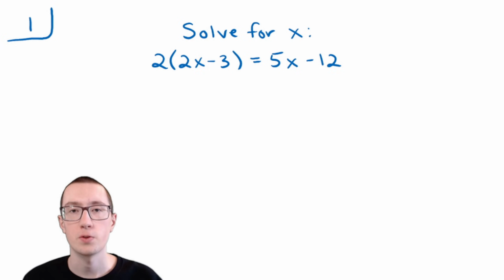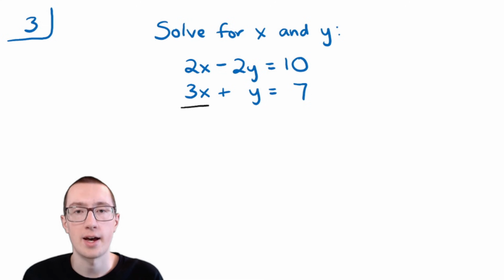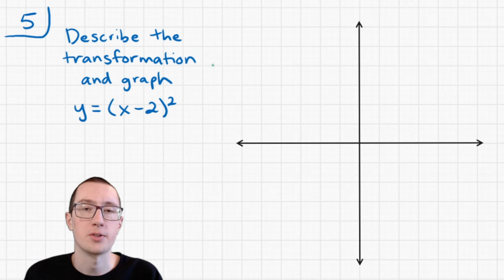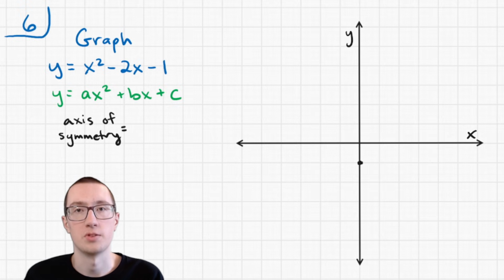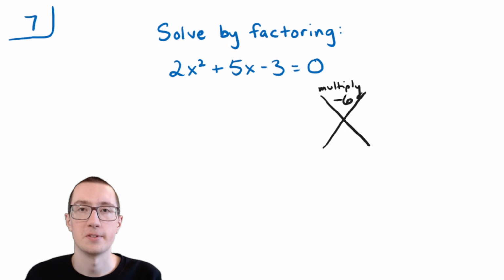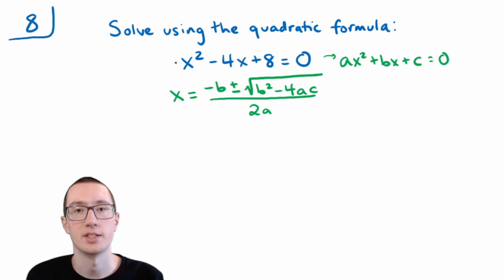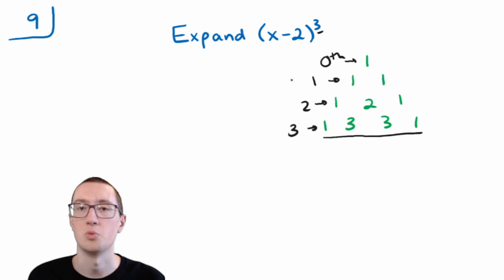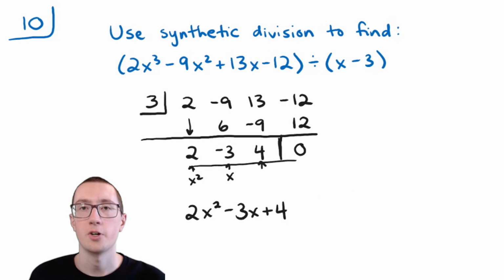The Ultimate Study Guide for Algebra 2 Midterms! (First Semester Finals)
First semester midterms/finals for Algebra 2 are coming up - how do you know what to study? Here is your ultimate guide to the top ten concepts you need to crush the exam!

Need more help with a concept explained in the video? Here is a more detailed explanation of the concept behind each problem!

🕓 VIDEO CHAPTERS 🕓
0:00 - Multiple Step Equation
3:10 - Equation of a Line
5:35 - System of Equations
9:06 - End Behavior
11:35 - Transformations
15:19 - Graphing Quadratics
21:34 - Factoring Quadratics
27:37 - Quadratic Formula
32:25 - Binomial Expansion
36:47 - Synthetic Division